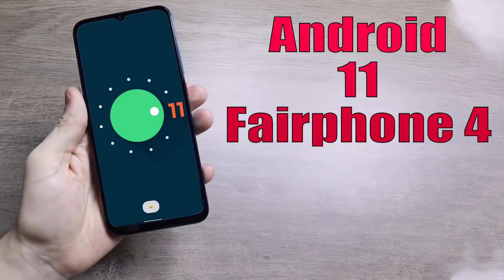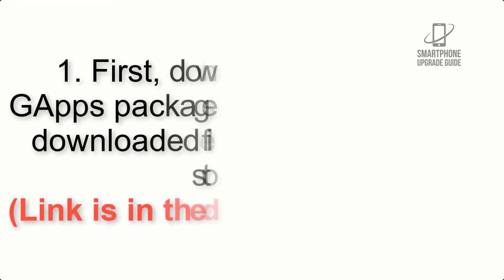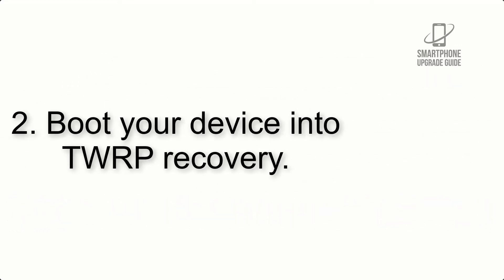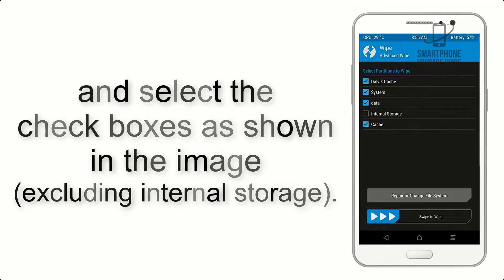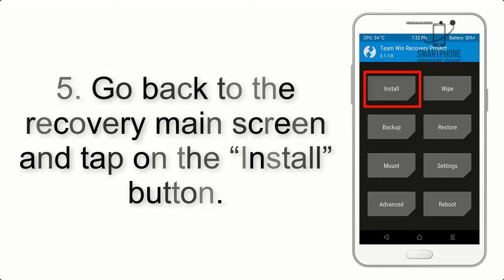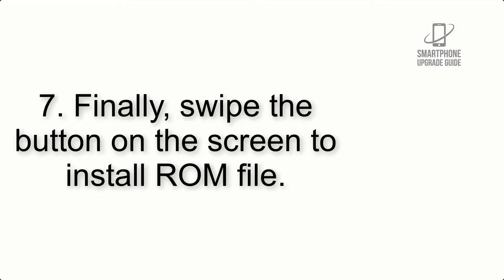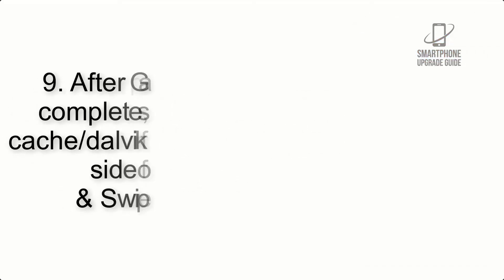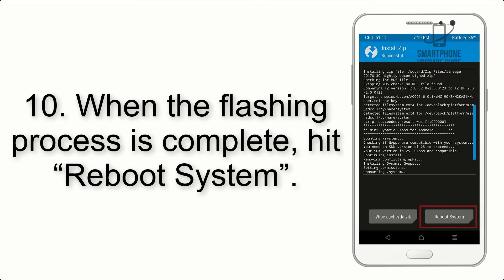Install Android 11 on Fairphone 4 (LineageOS 18.1) - How to Guide!